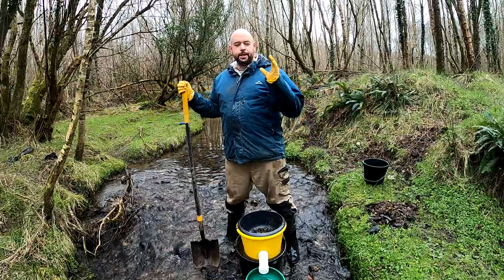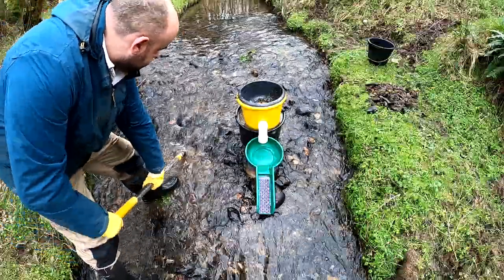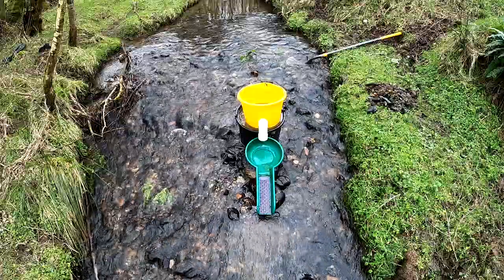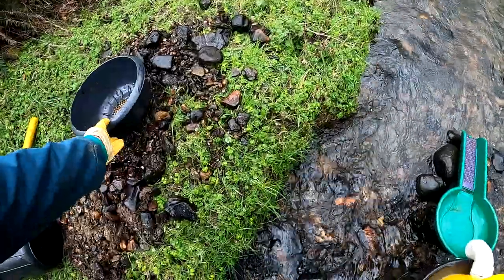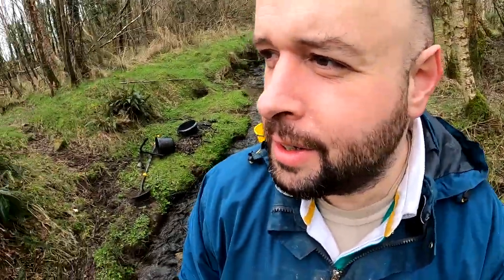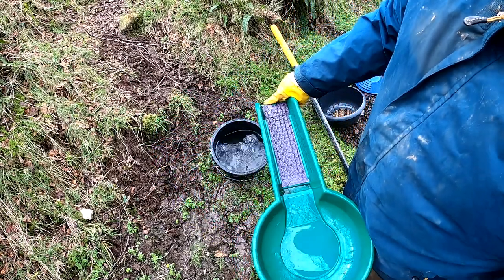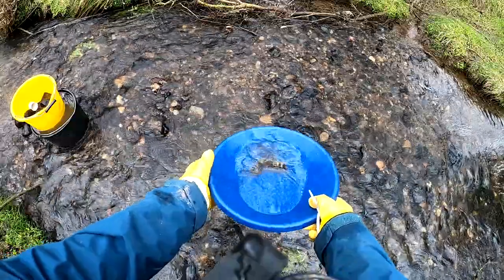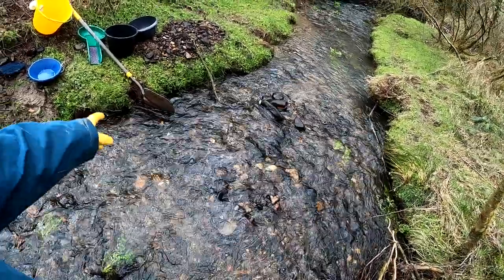placer gold prospecting with Banjo Pan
In search of placer gold deposits
I brought  a mini highbanker
2 hours digging but how much gold?

Camera: GoPro Hero 8
Editing software: VideoPad
Equipment featured: Banjo Pan, Minelab 8" pan, Dream mat Mini

Stream Sampling
placer gold prospecting
gold suction tube
gold classifier
highbanker sluice
gold panning Ireland